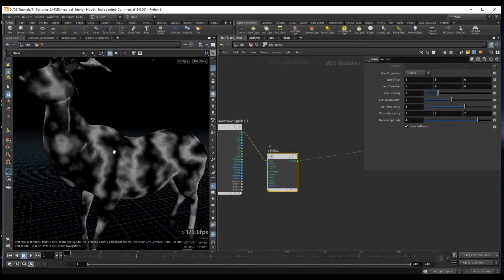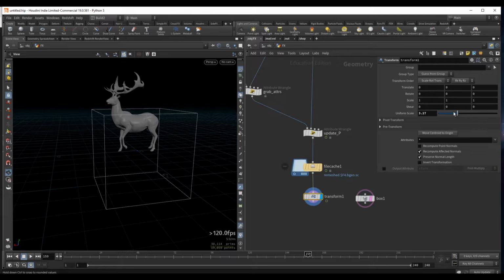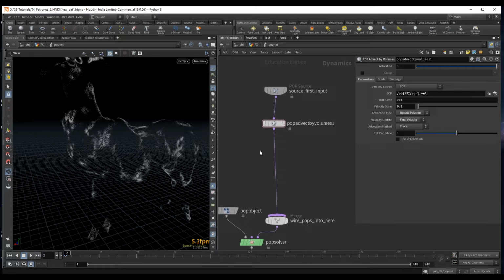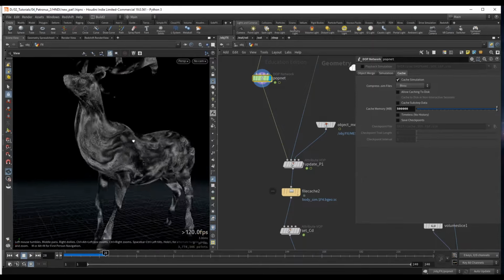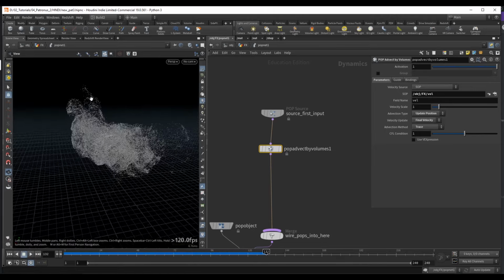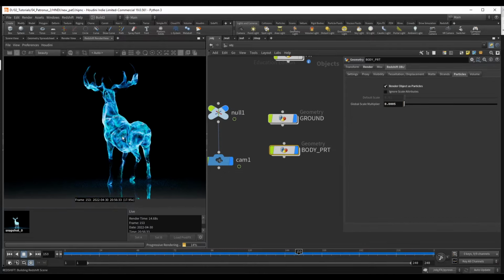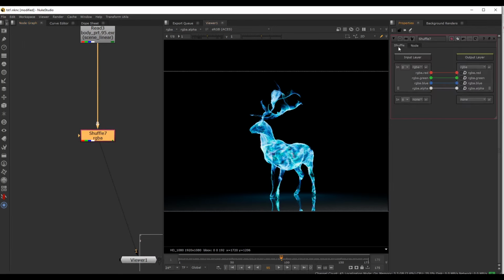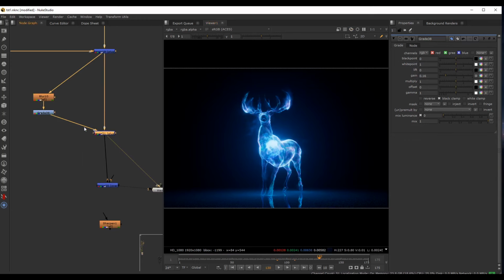Harry Potter Patronus Spell - Houdini & Nuke Tutorial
Welcome to a new houdini tutorial. This time we're going to recreate the Patronus effect from the Harry Potter series.

We are going to use a bunch of techniques such as particle and smoke advection, see how we can get our simulation to stick to deforming geometry,

and make further modifications post simulation.
We are going to render everything using Redshift, and then use Nuke to composite all of the layers to get the final look.

So I hope you will enjoy this course, and let's get started.

► Chapters:

00:00:00 - 00:00:35 : Trailer
00:00:35 - 00:05:21 : Overview
00:05:21 - 00:10:00 : Prepare Mesh
00:10:00 - 00:20:09 : Optimize Mesh
00:20:09 - 00:23:34 : Scale & Rest Attribute
00:23:34 - 00:35:32 : Curl Field & Particle Source
00:35:32 - 00:49:23 : Advect Particles
00:49:23 - 00:56:00 : Stick To Deforming
00:56:00 - 01:05:29 : Add Colors to Particles
01:05:29 - 01:23:46 : Core Smoke Simulation
01:23:46 - 01:35:00 : Core Advect Particles
01:35:00 - 01:40:31 : Body Smoke
01:40:31 - 01:54:30 : Render Particles
01:54:30 - 02:02:09 : Render Smoke
02:02:09 - 02:08:39 : Extra Passes
02:08:39 - 02:21:12 : Body Layer
02:21:12 - 02:31:50 : Core Layer